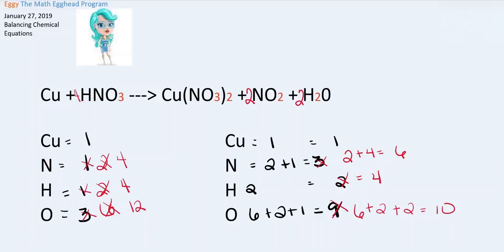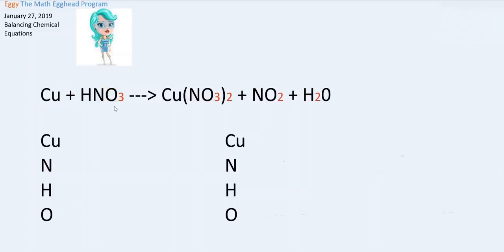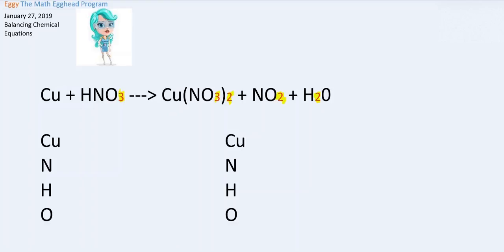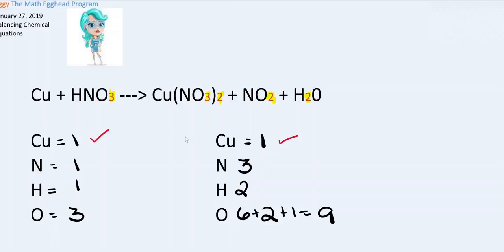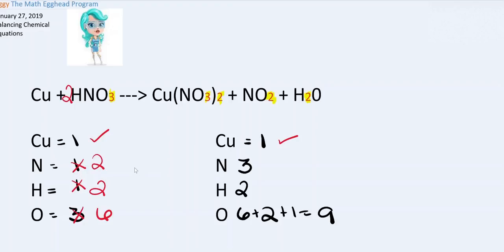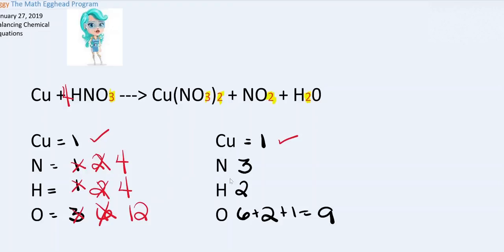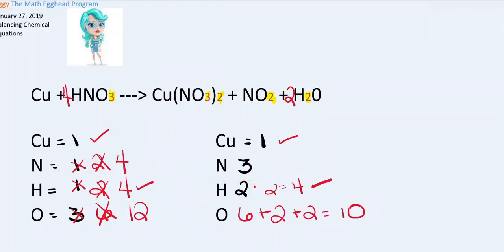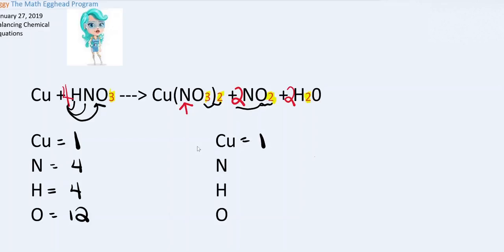How to Balance Cu + HNO3 = Cu(NO3)2 + NO2 + H2O Chemical Equations -Old Recording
Hey Guys

In this video we will balance the equation Cu + HNO3 = Cu(NO3)2 + NO2 + H2O and provide the correct coefficients for each compound.

 I will post on a different Math topic dealing with College algebra , Pre-Calculus and Calculus everyday in the month of January 2019 to prepare all of you for the beginning of the semester

2 lucky subscribers  will win 1 Apple Ipad Pro 12.9 inch 64 GB

Giveaway is open to everyone and multiple entries is allowed on any social platform until Feb 1,2019 midnight Eastern time

Winners will be announced on Feb 1, 2019

1. Youtube - Eggy Math
Comment - Your name, the name of your school and your dream career

2. Instagram- @EggyMath